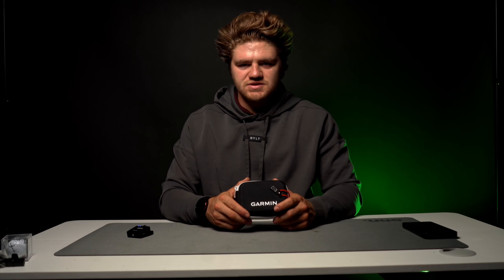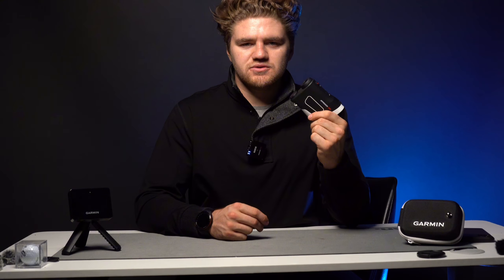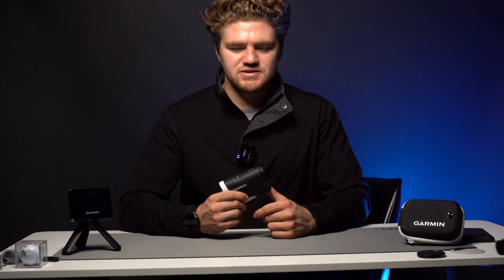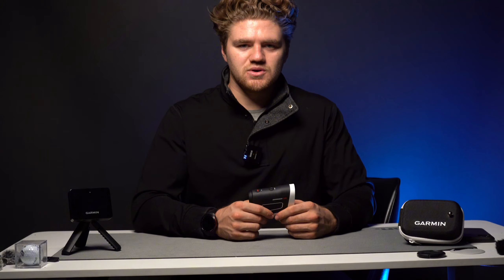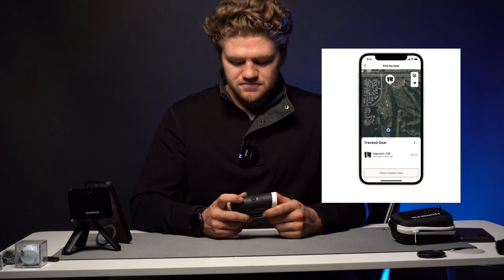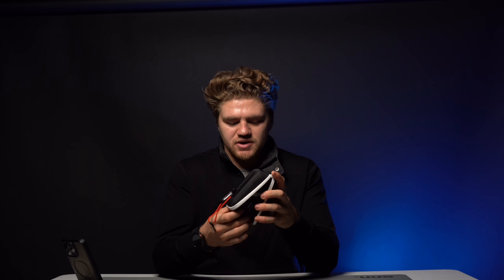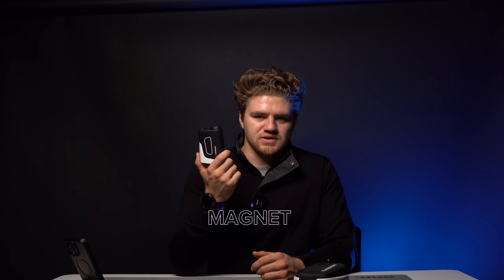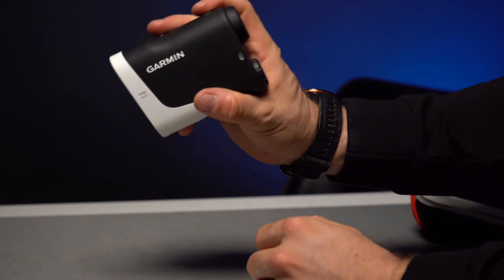Garmin Approach Z30 - Walkthrough / Features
Ready to take your golf game to the next level? In this video, we dive into the Garmin Approach Z30 Rangefinder, exploring how its powerful features can improve your accuracy and confidence on the course. From pinpointing exact yardages to identifying hazards, the Z30 brings cutting-edge technology to every swing. I’ll walk you through its best features, show you how it performs in real-world play, and share my thoughts on whether it’s worth adding to your golf bag.